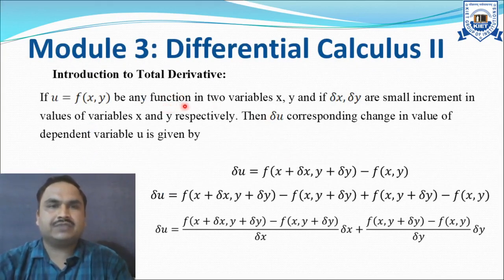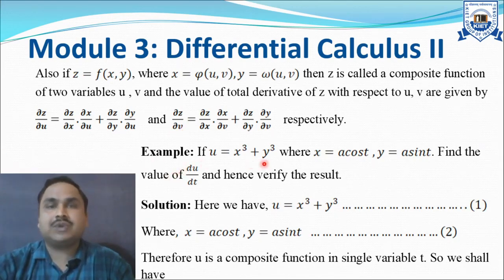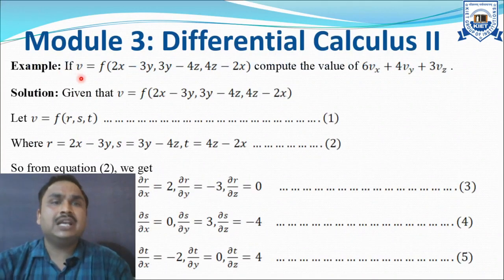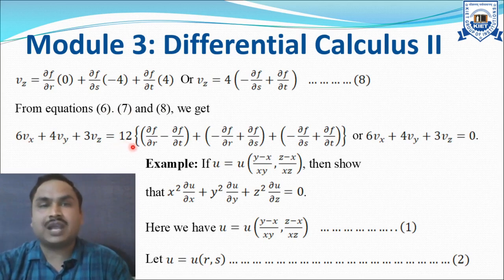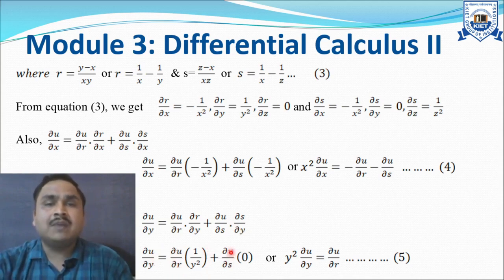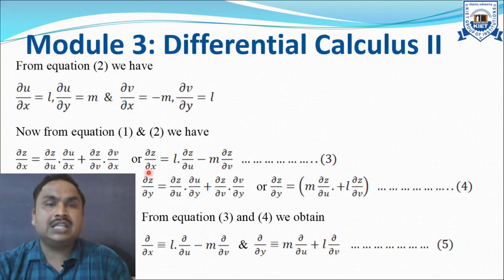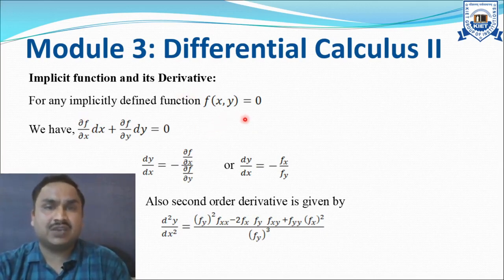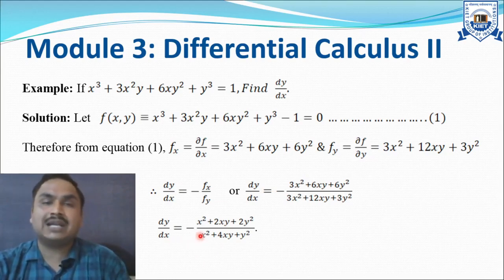L - 14 | Unit - 2 | Partial Derivatives Part 2 | Engineering Mathematics 1